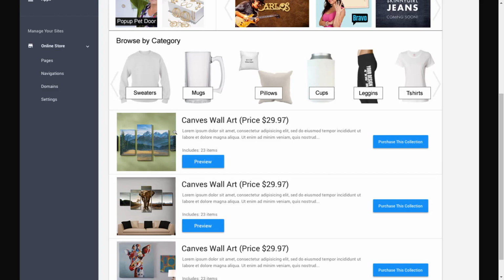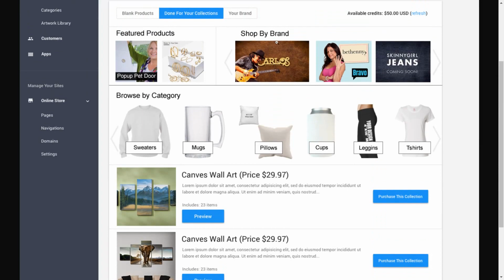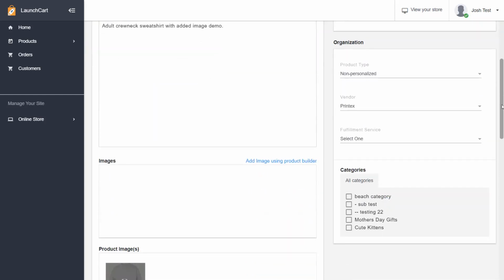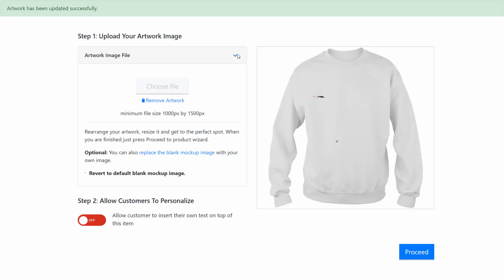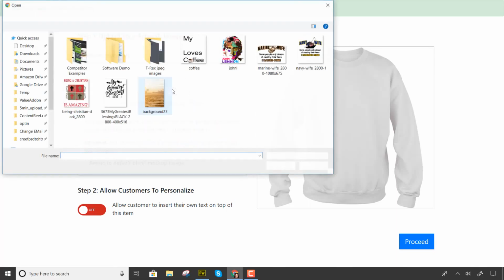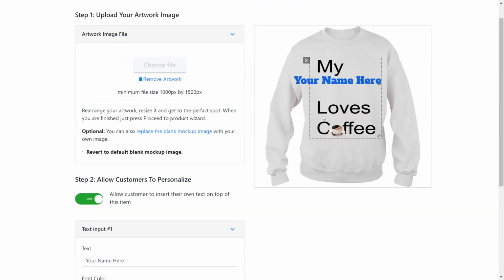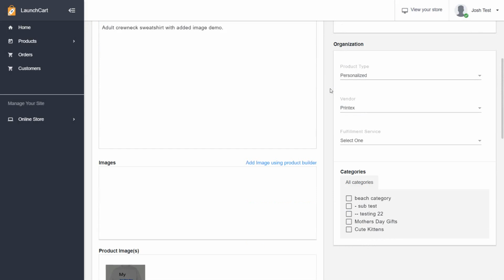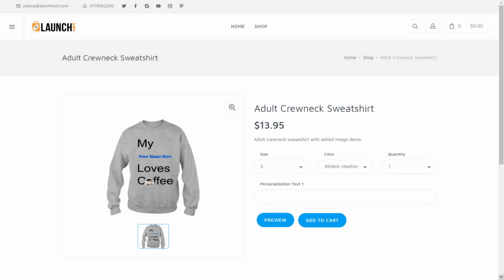Launch Cart Review Demo Bonus - Launch Ready Customized DFY eCommerce Store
2. LaunchCart Done-For-You Merch Stores

4. LaunchCart Master P T-Shirt Challenge

What is Launch Cart?

Launch Cart is a Launch READY (as known as done-for-you) eCommerce store software platform.

The platform allows you to create your own UNIQUE eCom store - then you can launch your store instantly (quarter 4 is coming).

It's all done for you.

PLUS:

Here's My PERSONAL Exclusive "Launch Cart" Bonus Offer for You:

(High-quality and closely related to "Launch Cart")

I really want you success with Launch Cart opportunity and I'm giving you away 50 of my best eCom resources below as a bonus if you buy "LaunchCart" through my link.

- Bonus #1: eCommerce Sales Planning Calendar (Printable)

- Bonus #2: 1500 Most Profitable eCommerce Niche List

- Bonus #3: 2,500 Top Selling Physical Products

- Bonus #4: 9,730 Top Selling Physical Product Niche Markets

- Bonus #5: 300 Top Selling T-shirt Niches

- Bonus #6: T-Shirt Confessions

- Bonus #7: Winning Dropshipping Training Course

- Bonus #8: FBA Profit Mastery Advanced

(CONTINUE...)

- Bonus #49: YouTube Ad Mastery

My Thoughts:

Quarter 4 is coming... are you ready?

With the Launch Cart software, your Quarter 4 should be UNSTOPPABLE!